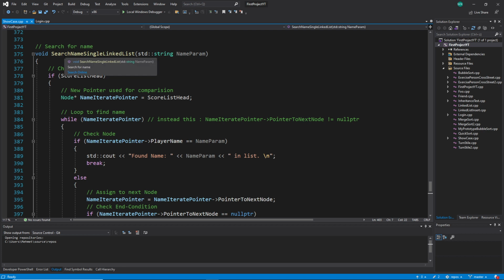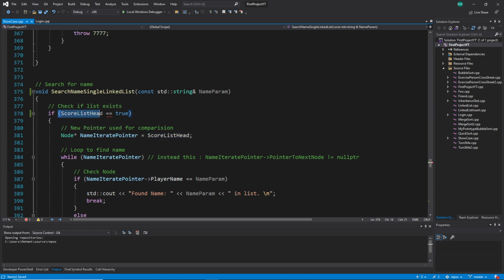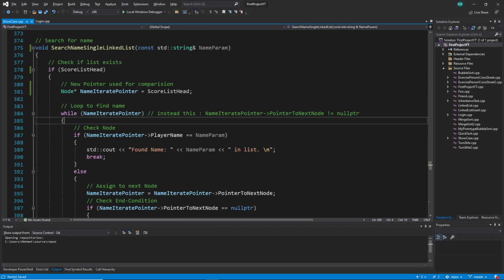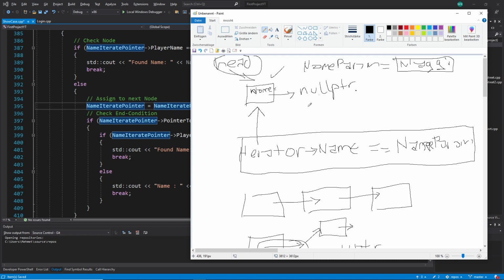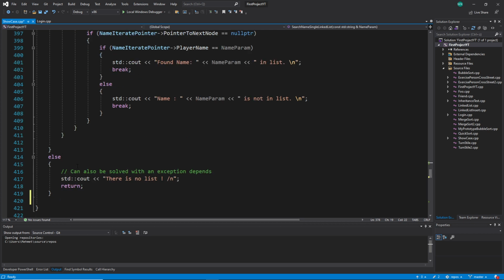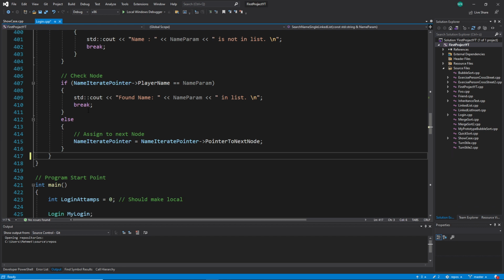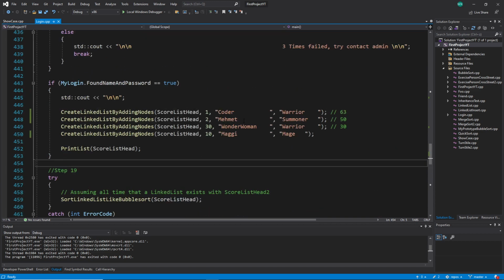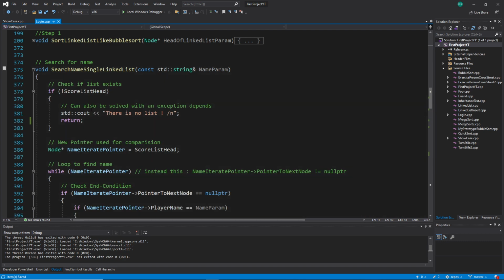C++ Beginner Tutorial - Basics - #229 - Exercise #31 - Search Function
Hi, here we implement a function SearchName for our List.